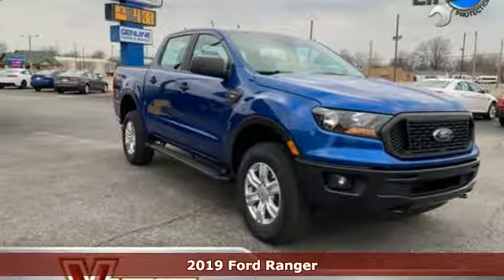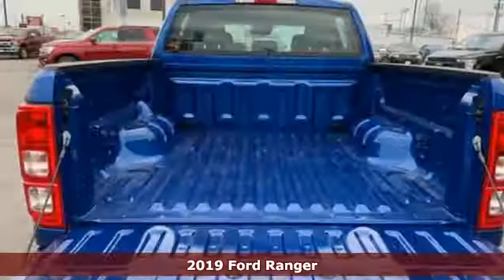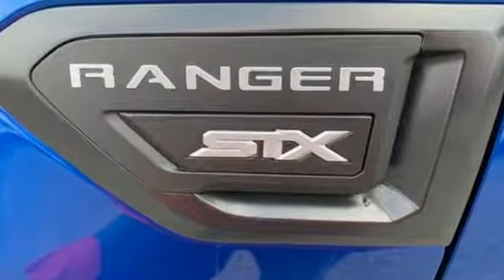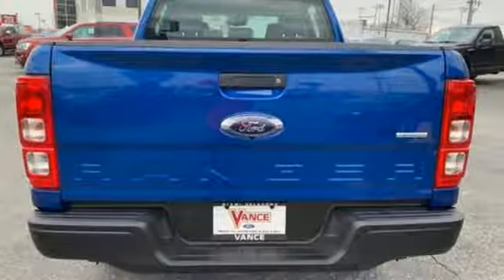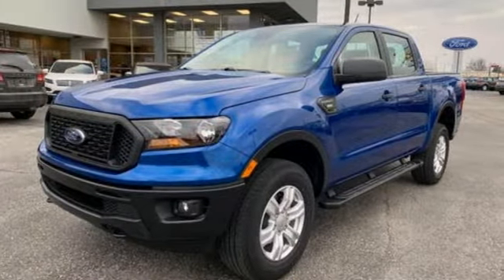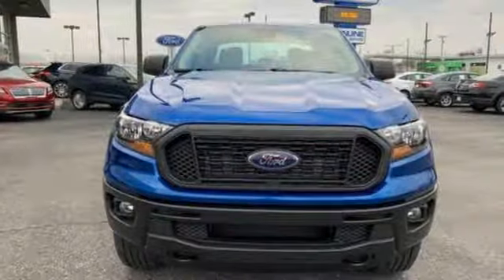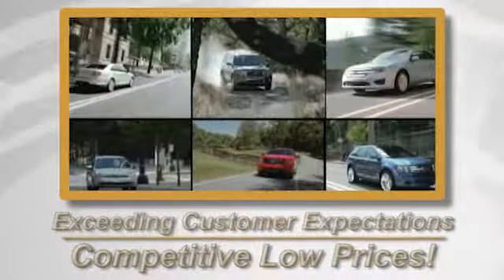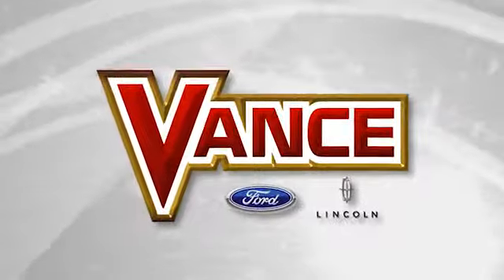New 2019 Ford Ranger Tulsa OK Joplin, OK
Year: 2019
Make: Ford
Model: Ranger
Trim: XL 2WD SuperCrew 5' Box
Engine: 2.3L 4 Cylinder Engine
Transmission: AUTOMATIC
Color: Lightning Blue Metallic
Interior: Ebony
Stock #: KLA05223
VIN: 1FTER4EH6KLA05223
Lightning Blue Metallic exterior and Ebony interior, XL trim. Turbo Charged, Back-Up Camera, LIGHTNING BLUE METALLIC, TRANSMISSION: ELECTRONIC 10-SPEED SEL... EQUIPMENT GROUP 101A MID, 5 RECTANGULAR BLACK RUNNING BOARDS. SEE MORE! KEY FEATURES INCLUDE: Back-Up Camera. Child Safety Locks, Electronic Stability Control, Bucket Seats, Electrochromic rearview mirror, Brake Assist. OPTION PACKAGES: EQUIPMENT GROUP 101A MID Remote Key Fob w/Tailgate Lock, Power Glass Sideview Mirrors, Cruise Control, Perimeter Anti-Theft Alarm, Day/Night Rearview Mirror, SYNC, enhanced voice recognition communications and entertainment system, 911 Assist, 4.2 LCD display in center stack, AppLink, 1 smart charging USB port, FordPass connect 4G Wi-Fi modem, 4G LTE Wi-Fi hotspot connects up to 10 devices (includes a complimentary trial subscription of 3 months or 3 gigabytes - whichever comes first, Wireless service plan required after trail subscription ends, to start complimentary trial and sign up for a wireless service plan), remotely start, lock and unlock vehicle, schedule specific times to remotely start vehicle, locate parked vehicle and check vehicle status (includes service, STX APPEARANCE PACKAGE Wheels: 17 Silver-Painted Aluminum, Fog Lamps, Box Decal, Tires: LT265/65R17 Automatic Transmission OWL, Carbon Black Front & Rear Bumper, 5 RECTANGULAR BLACK RUNNING BOARDS, CRUISE CONTROL, LIGHTNING BLUE METALLIC, ENGINE: 2.3L ECOBOOST auto start-stop technology (STD), TRANSMISSION: ELECTRONIC 10-SPEED SELECTSHIFT AUTO (STD). Ford XL with Lightning Blue Metallic exterior and Ebony interior features a 4 Cylinder Engine with 270 HP at 5500 RPM*. All prices include all applicable rebates and incentives. Horsepower calculations based on trim engine configuration. Please confirm the accuracy of the included equipment by calling us prior to purchase.

Address:
510 N Main St